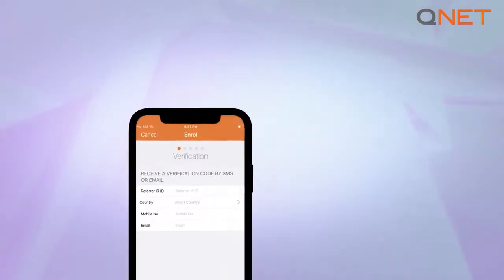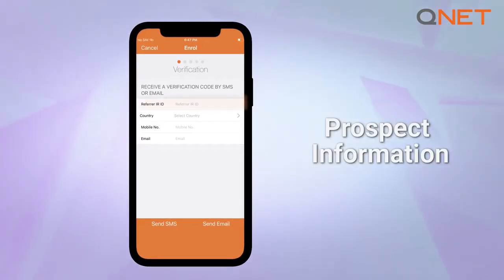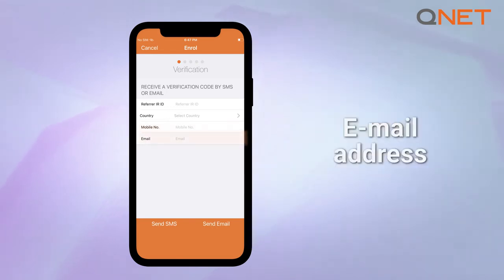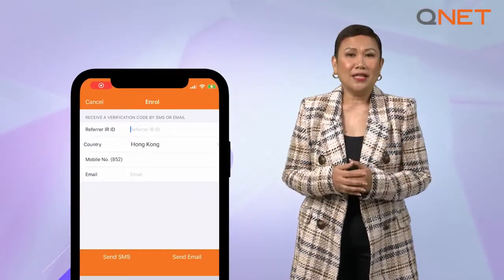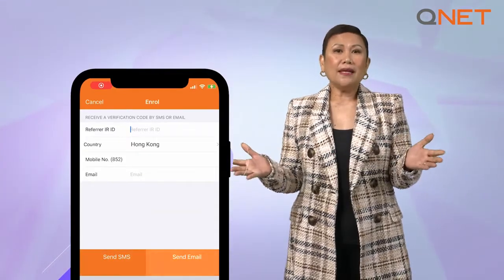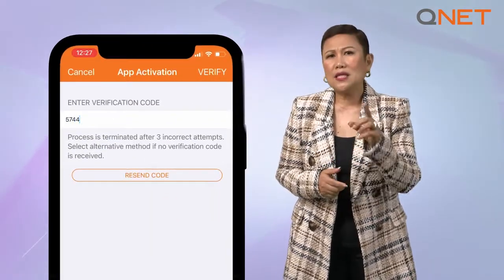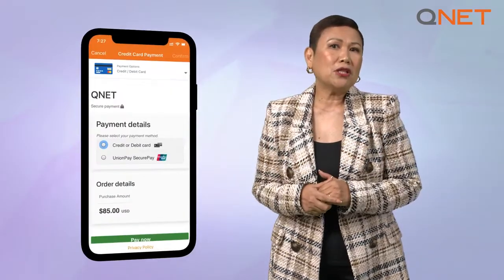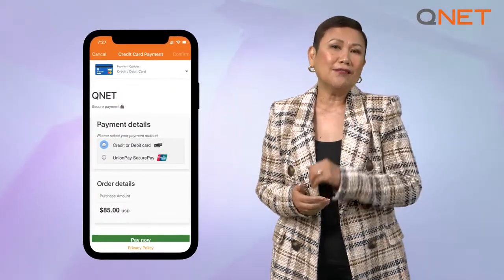How To Register Your Prospects on QNET Mobile App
Thinking about registering a prospect but don’t know where to begin? In this video, Malou Caluza from the QNET Management team walks you through our simple prospect registration process exclusively available in the QNET Mobile App. This entire process now takes less than 6 minutes, thanks to the QNET Mobile App!

Take the FREE QNETPRO Course and Exam through the QNET Mobile App! This training program teaches you the importance of practising professional direct selling business behaviours. Our V Ambassadors strongly advocate QNETPRO, they believe that professional and ethical direct selling practices are the only way to conduct business within QNET.

The 5-time award-winning QNET Mobile App is every distributor’s partner in their journey to success, bringing all the most important aspects of your business in one digital hub. This app allows you to run your business from the palm of your hand, anywhere in the world. To further enhance the features of the app, we work with our distributors throughout app production – this allows us to give you a more personalised experience. The app is loaded with incredible features, such as a detailed Rank Dashboard, Push Notifications and Reminders, The Learning Lab, and an enhanced shopping experience.

The QNET Mobile App is available for download on the Apple App Store, Google Play Store and Huawei App Gallery.